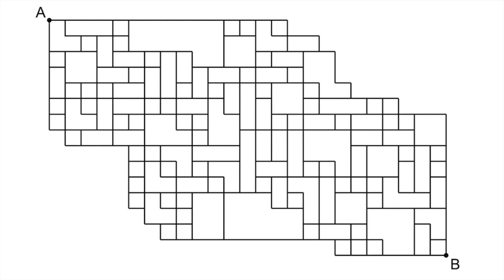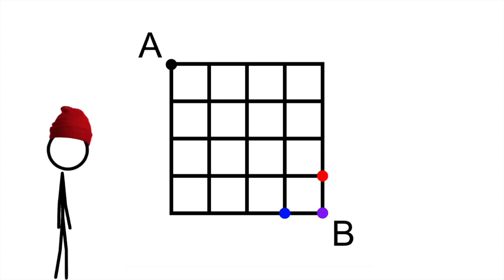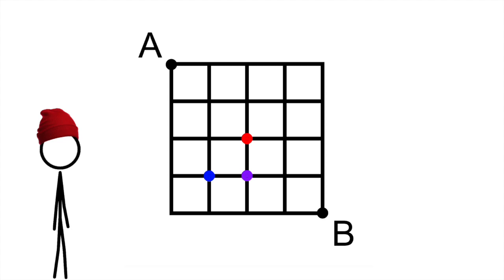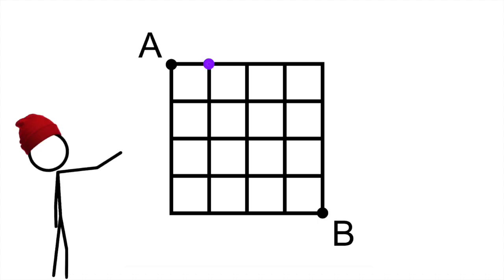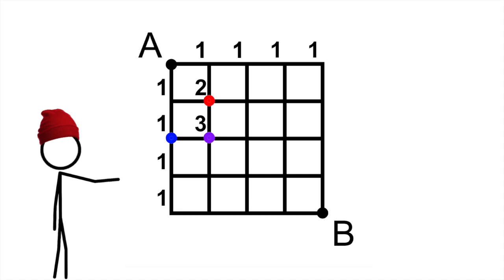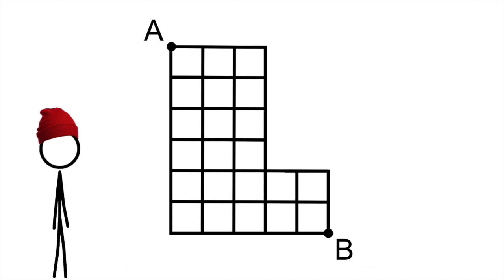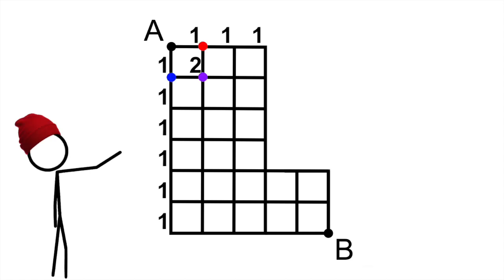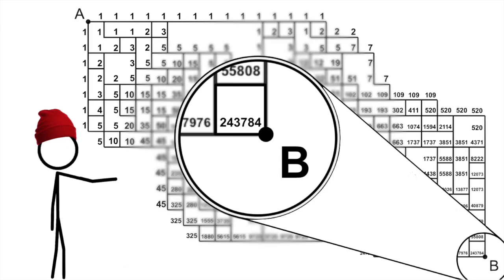How many ways to get from A to B?